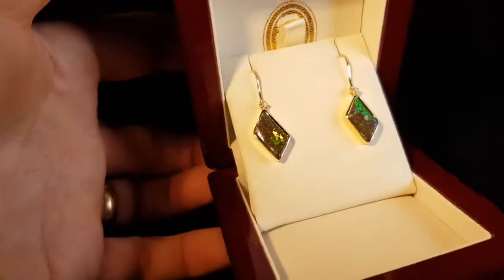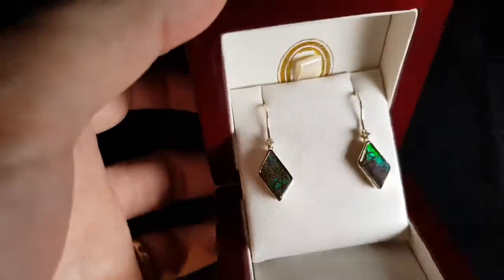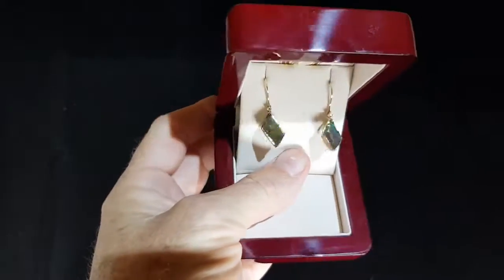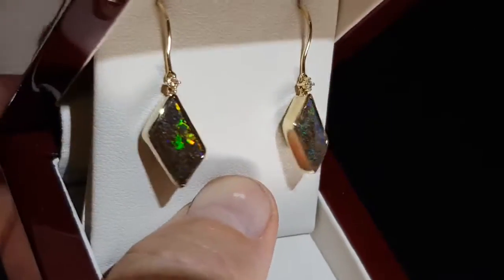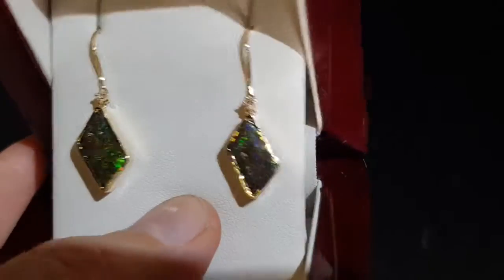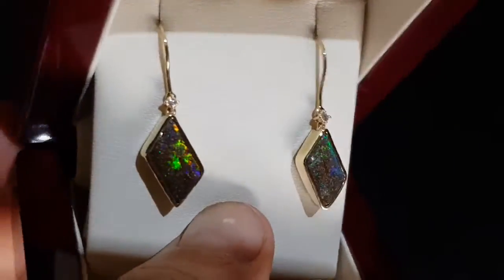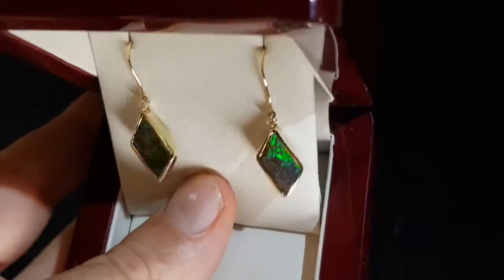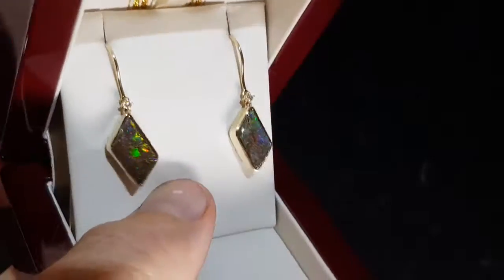Drop Earrings Australia (Opal Jewelry) 9K Gold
#13383 - Green Flash Colour *OPAL DROP EARRINGS* it has real opal stone and natural diamonds, flashes of colour on the surface, nice shape and size. It is pretty opal jewellery set in 9K yellow gold.